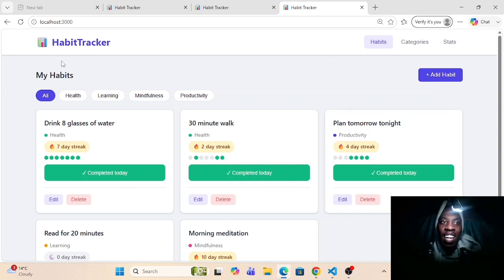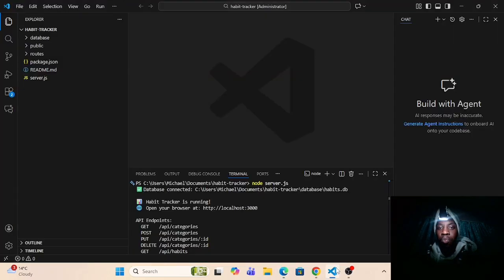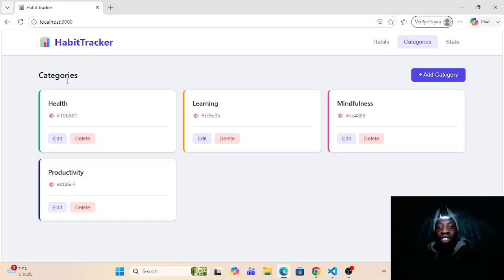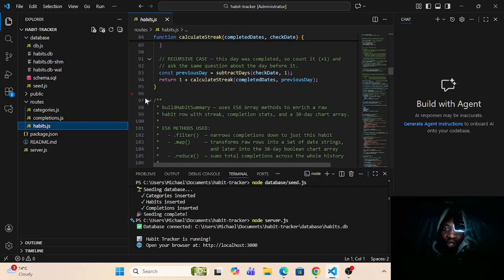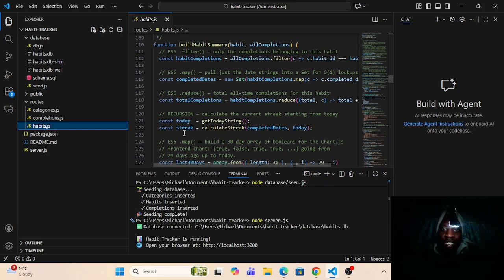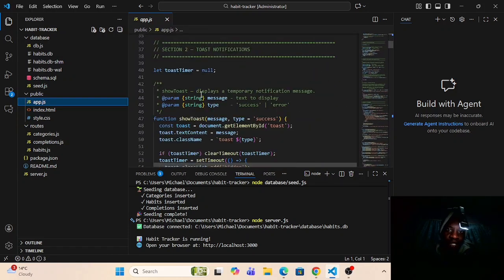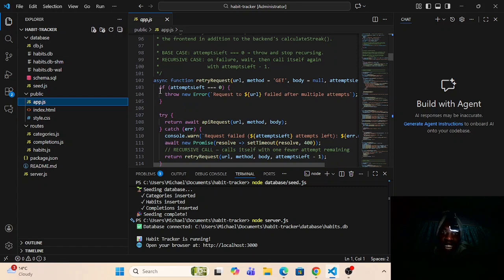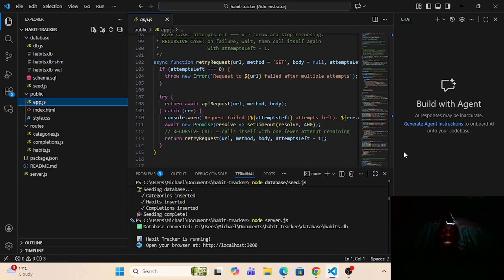Module 3 - Habit tracker